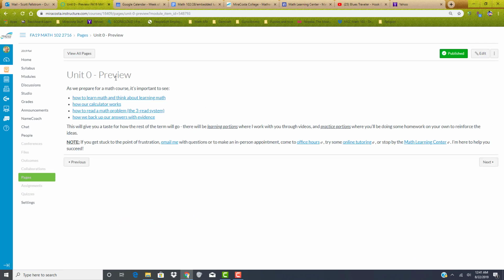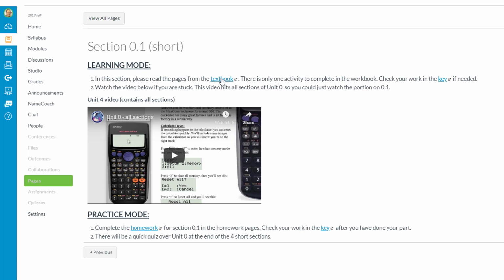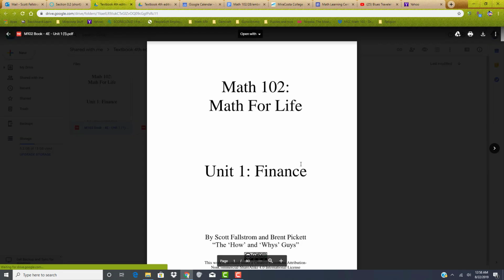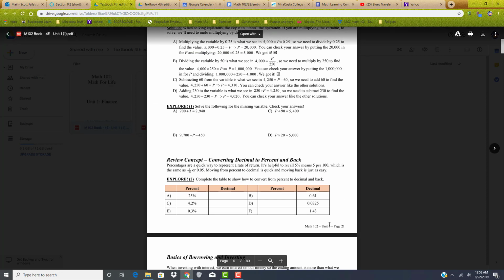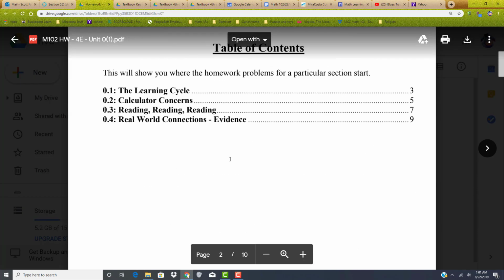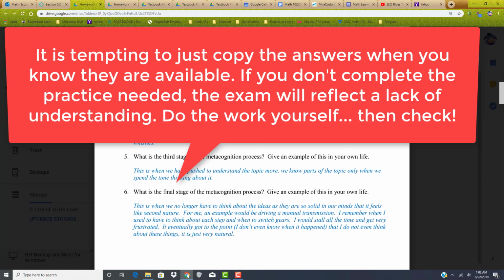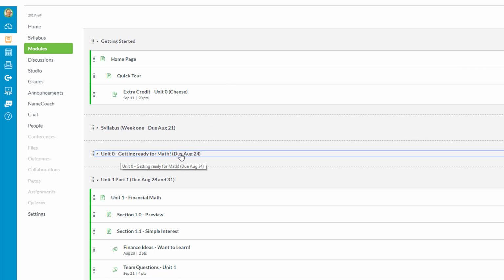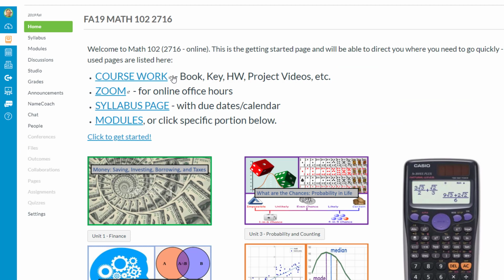Learning and Practice Mode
Understanding the difference between Learning (like in class) and Practice (like at home).
4:14 = going through a learning cycle together (first learning, then practice)
8:09 = new module structure (by week)